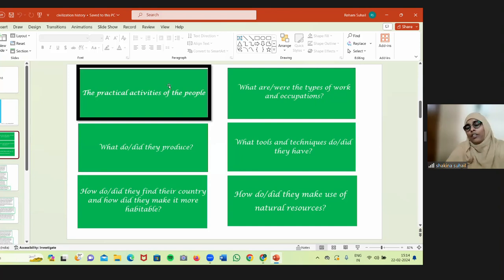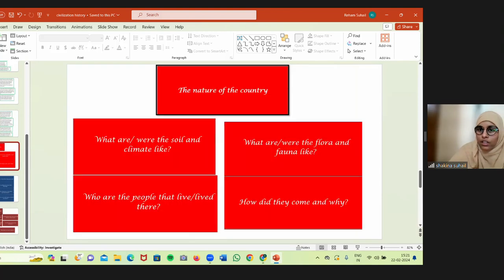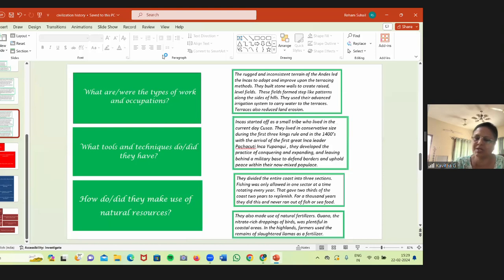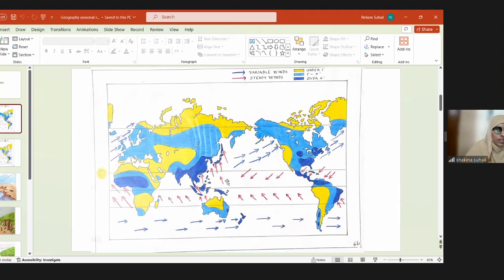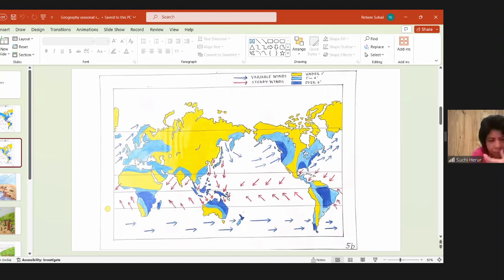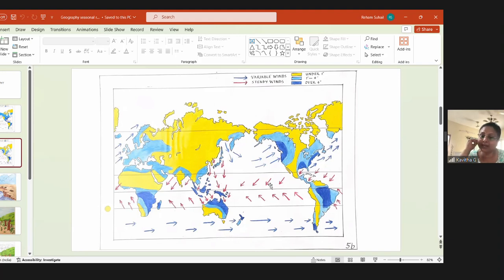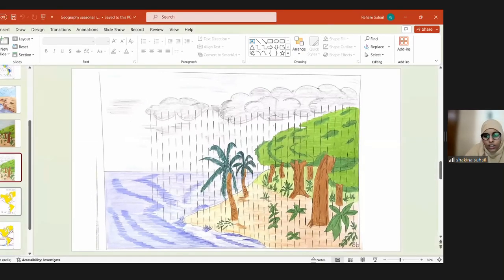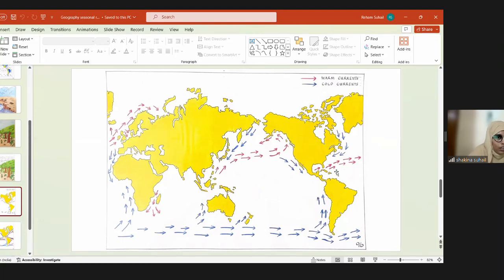History_Civilization + Geography_ Winds (Cont'd)